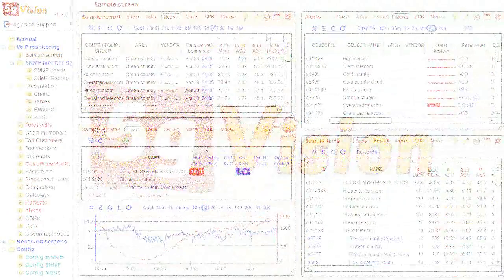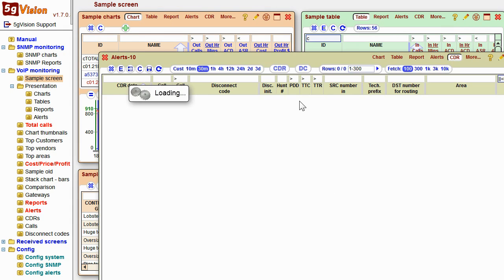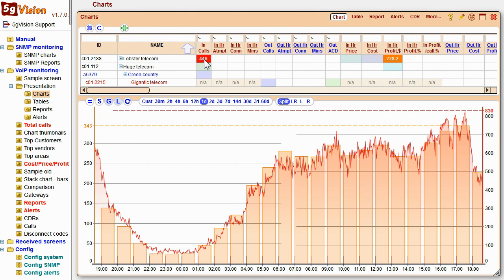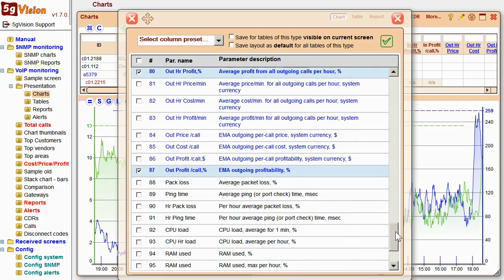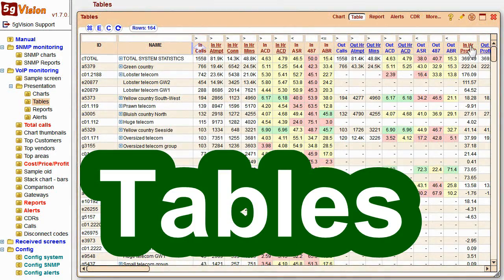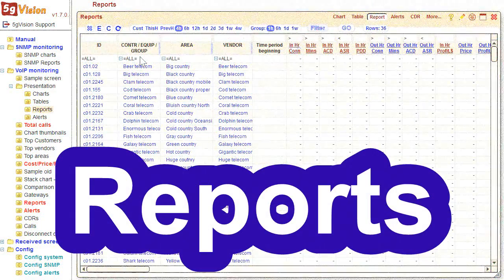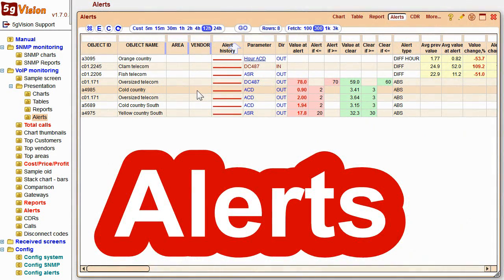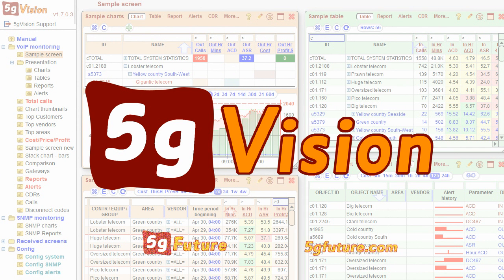5gVision VoIP and SNMP monitor - old style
5gVision is a visual VoIP and SNMP monitoring suite that will change your perception of monitoring forever.

5gVision main modules include:

1. Very quick, multi-parameter CHARTS for any object in a VoIP switch or an SNMP-monitored device, or for any object combination (Customer--Area--Vendor--DC, etc.).
2. Quick and easy-to-use hourly, daily and weekly REPORTS.
3. A flexible ALERTING module with notifications delivered to the web, email, or over SMS.
4. A convenient CDR and Disconnect code viewer.
5. Traffic log collector with Call flows.
6. Media recorder.
7. Automatic route testing dialer.
8. Rate import and management.